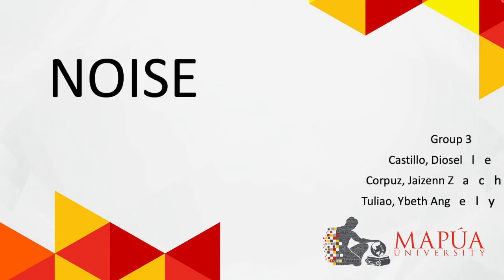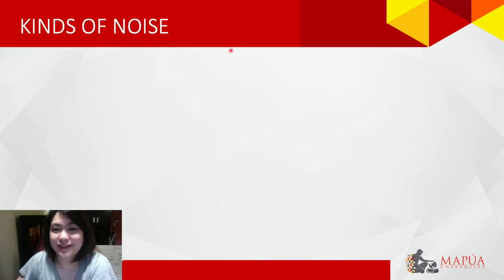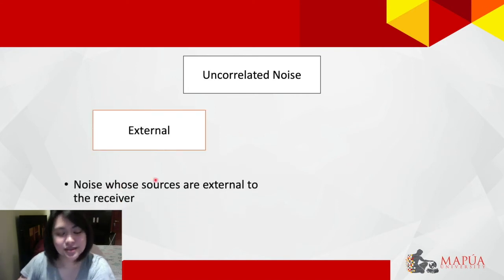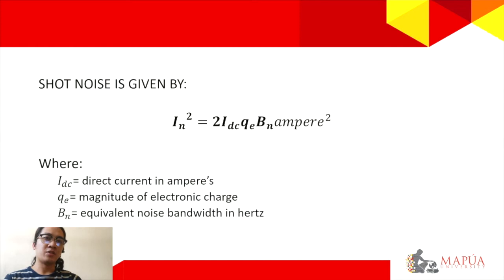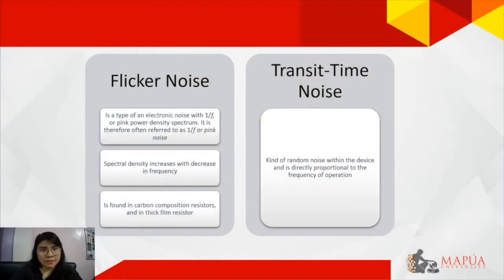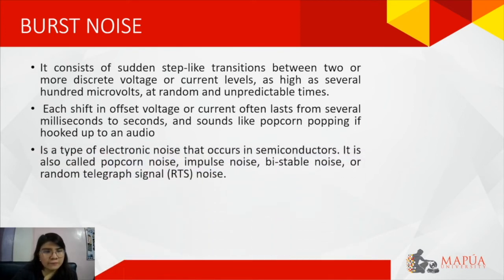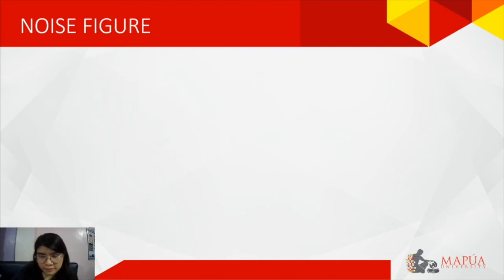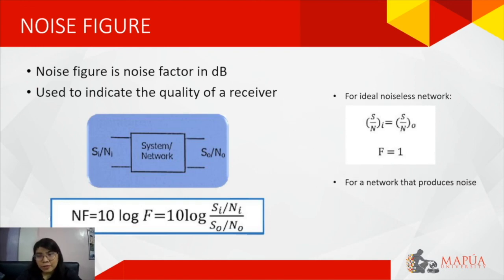NOISE | GROUP 3